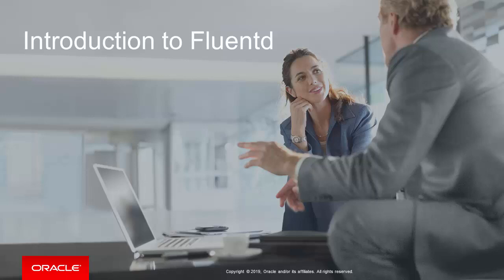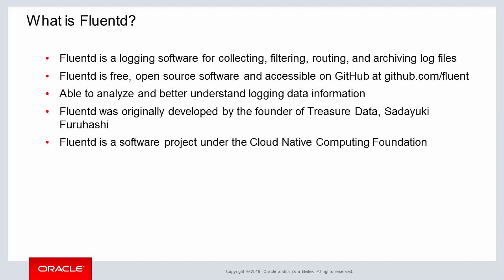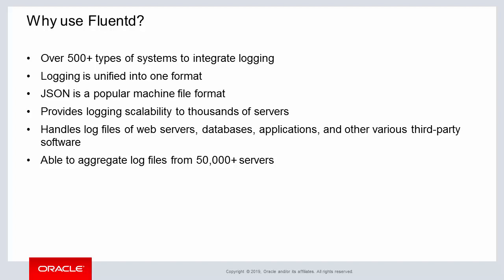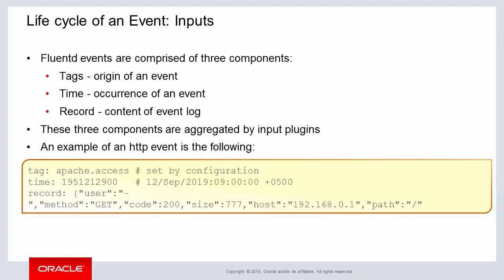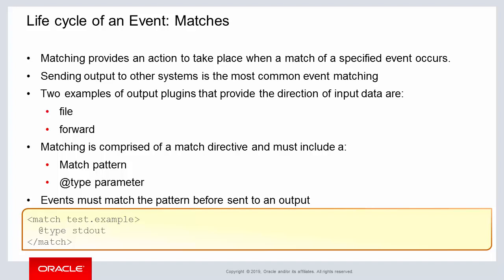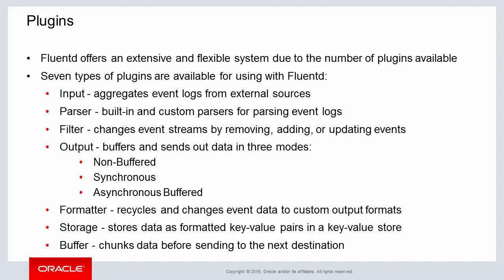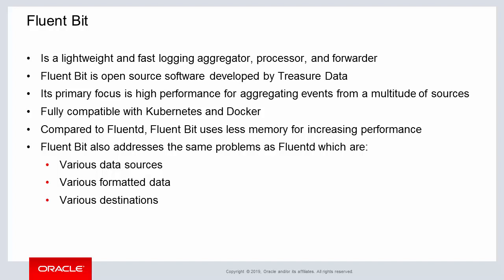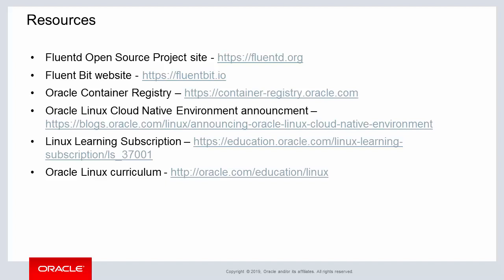Introduction to Fluentd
This video introduces Fluentd, the open source logging collector for filtering, processing, and routing log events to external sources.